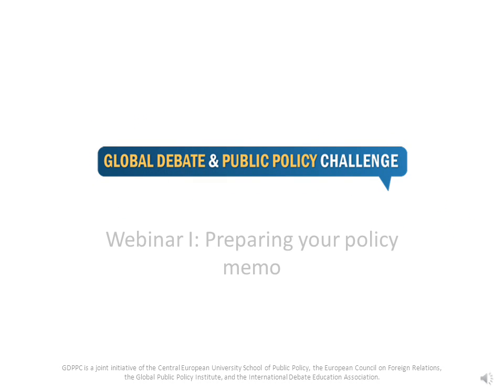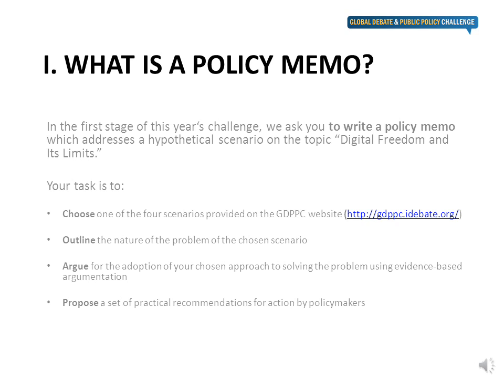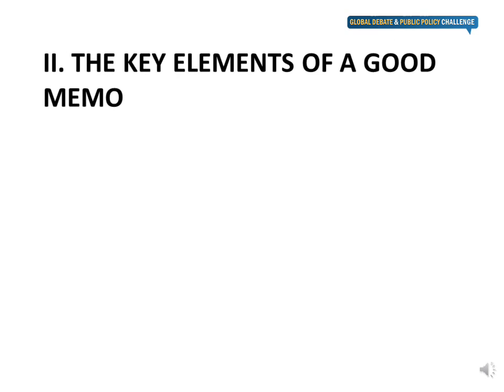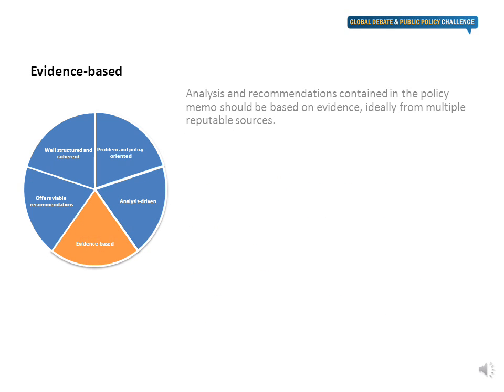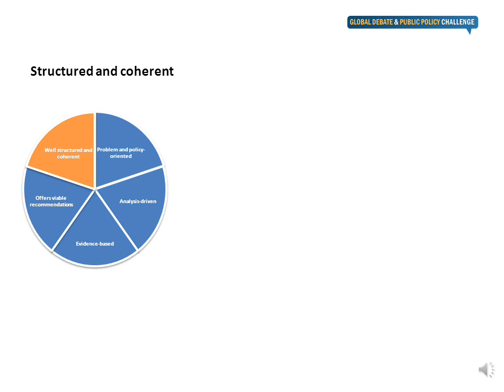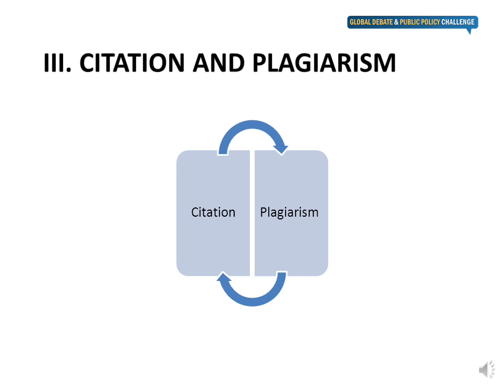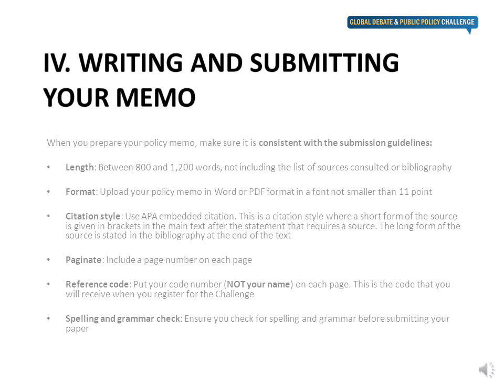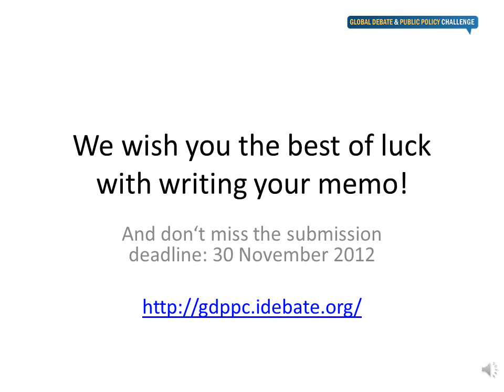The First Global Debate and Public Policy Challenge webinar: Preparing your policy memo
A new video is now online to provide you with guidance and advice on preparing your policy memo. Take a look and get ready to submit on 30. November 2012!